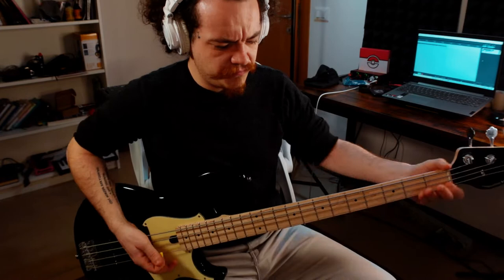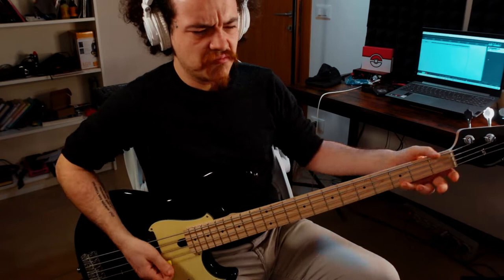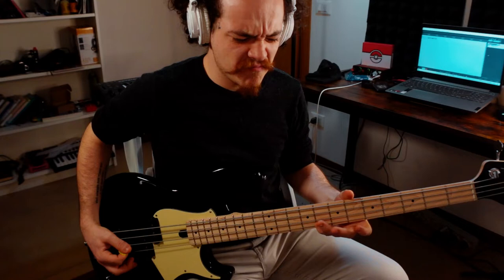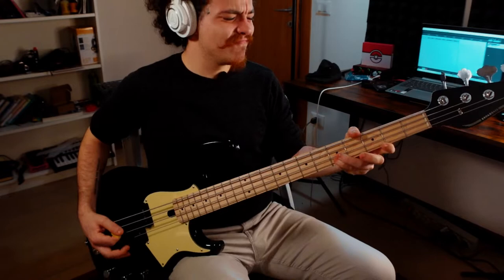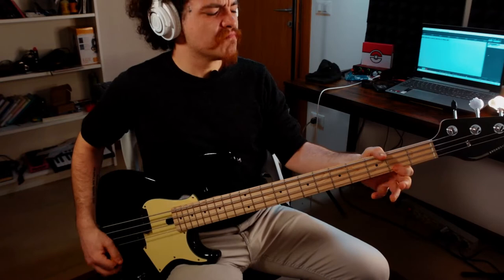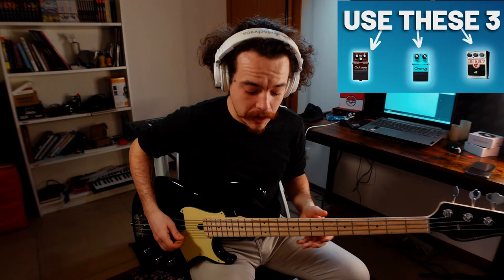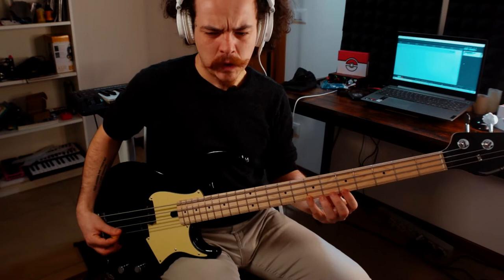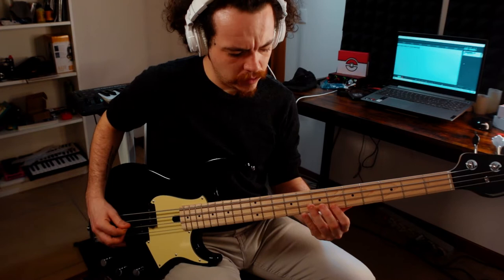Justin Chancellor,Lemmy and MiniMoog sounds on Bass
AS ALWAYS WEAR YOUR HEADPHONES OR YOU WILL HEAR YOUR PHONE'S SPEAKERS FARTING.
Gear
YAMAHA BB434
HEADRUSH FX PEDALBOARD
Here's for you 5 sound that's fits perfectly for the progressive metal/rock genre !!
I personally love the second and the fourth one is ruthless and the other is so weird and querky !
here's the time marks for you guys!!
JUSTIN CHANCELLOR RIP OFF
A GUITAR PLAYER PLAYING BASS
HEAVY METAL MOOG
12STRING JEREMY INTRO
EEEEEEEHM DRUGS?!

My name is gianluca pavan I'm from Venice in Italy and I decided to make a living with music again in 2022 after 2020 when I had to leave my professional touring sideman career.
I'm a multi-instrumentalist,singer and songwriter and every day I explore sounds and boundaries of music.
And until next time YOU ARE LUCKY MY MAN !